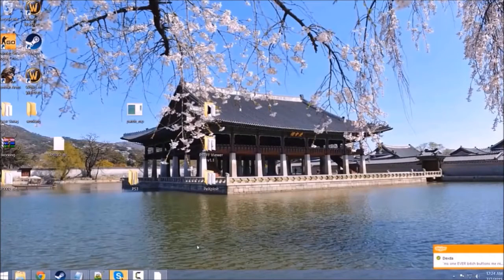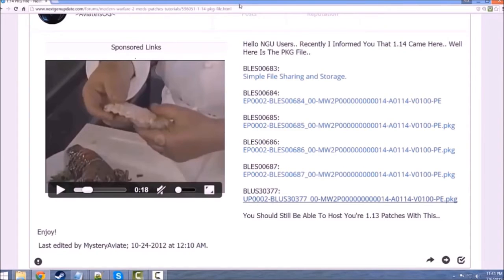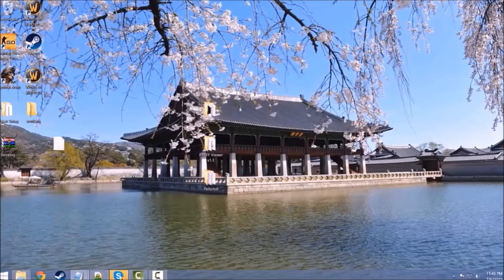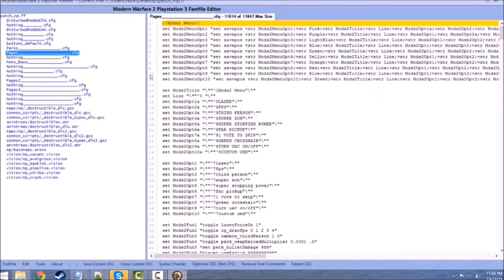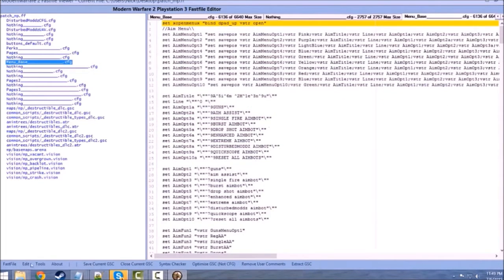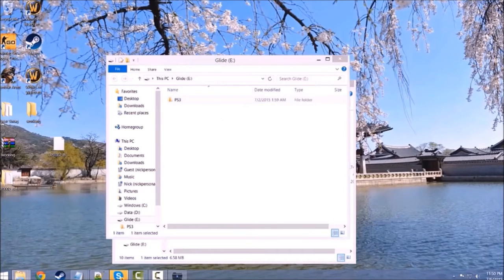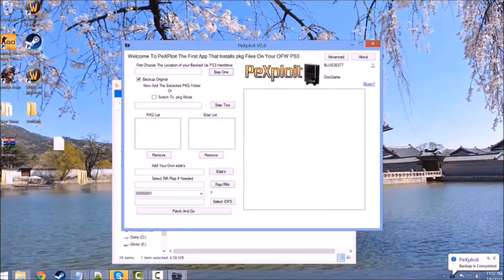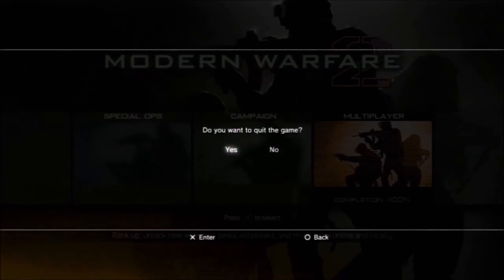How To Install Modded BackUp On OFW Ps3 ModZ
▁ ▂ ▄ ▅ ▆ ▇ █ σρєи мє █ ▇ ▆ ▅ ▄ ▂ ▁

Step 1: Get a USB with nothing on it and plug it into your PS3
Step 2: Format your PS3's system storage using the quick format option in the format utility section of system settings
Step 3: Backup your PS3 onto your USB drive using the backup option in the backup utility section of system settings
Step 4: Plug your USB into your computer
Step 5: Download all the programs necessary to make edit the patch, and to install the pkg file
Step 6: Download the correct region code for your area and save it to your desktop
America: BLUS30377
EU: BLES00687
I do not have the rest of them if you are in a different country, but it should say it on the back of your MW2 Case
or you can just look it up.
Step 7: Open .pkg view, and then drag in your .pkg of your region, and than right click on the region code at the top left
and than click extract to source folder, now you can close pkg view.
Step 8: Download the patch you want, (I would reccomend Prism V1)
Step 9: Edit your patch so the set perk codes work using FF Viewer
Step 10: Open the folder that pkg view created and navigate to the inside of the USRDIR folder, and drag your patch_mp.ff
into there.
Step 11: Navigate to your USB in your computer, and find the PS3 folder that you just created using the backup, and drag it
to your desktop
Step 12: Open up pexploit
Step 13: Click on Step One and then find your ps3 folder and keep opening folders until it stops at an archive.dat
Step 14: Click Step Two and find your folder that you made using PKGview, and click on it than click OK on the region code
Step 15: Click Patch and go and replace the PS3 folder in your USB with the one you just edited that should be on your
desktop
Step 16: Plug the USB into your PS3, and navigate to the backup utility section, and click restore than click on the USB
than click yes to everything it says and it should restart your PS3
Step 17: Load up MW2 and when it asks you to download 1.14 click circle to cancel
Step 18: Once MW2 loads up, it will ask you to do the vertical scale and brightness etc, just do all of that
Step 19: Once you are done with all of that, the main menu should appear where it shows campaign spec ops and multiplayer
Just exit the game when in that menu. DONT CLICK ON MULTIPLAYER
Step 20: Once you exited the game, reload MW2 and click on Multiplayer and you should see that the patch is working :)

WARNING: USING A BACKUP WILL DELETE EVERYTHING DOWNLOADED ON YOUR PS3
Credits:
DisturbedModdz
Links
Region codes (must be registered to ngu, takes 2 seconds)
All the modding tools, thanks to LoyalModding. (Must have winzip/winrar or a way to extract files)